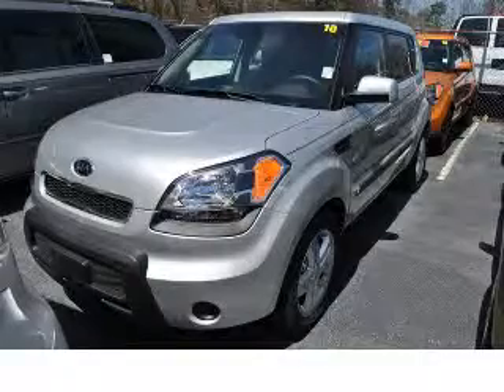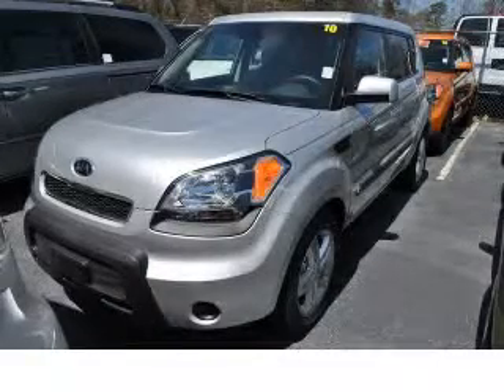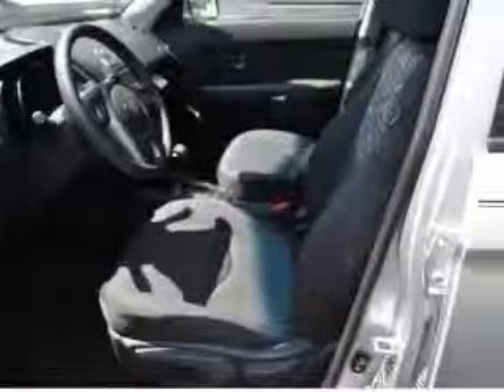2010 Kia Soul Atlanta GA Headquarter Kia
Headquarter Kia
5880 Peachtree Industrial Blvd

2010 Kia Soul +
Engine: 2.0L 4 cyls
Trans: Automatic 4-Speed
Color: Bright Silver